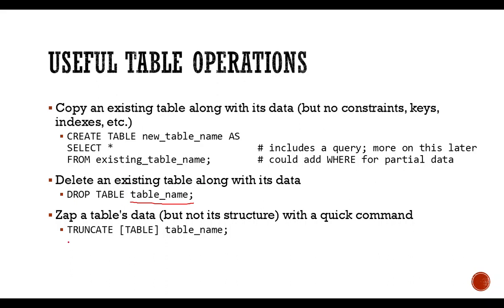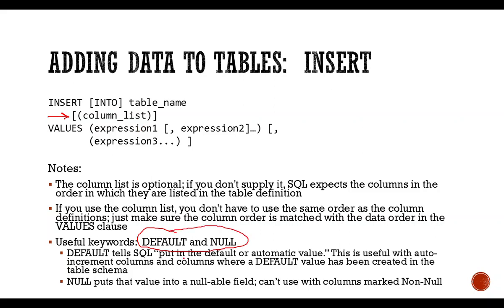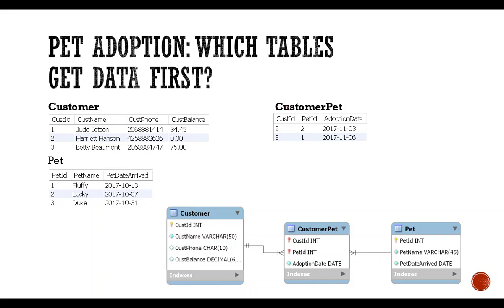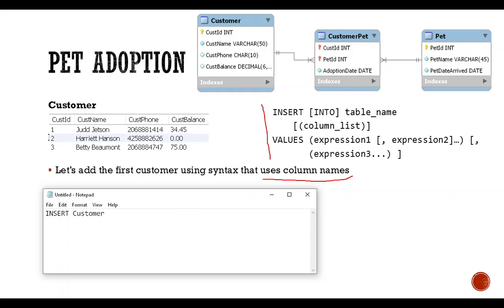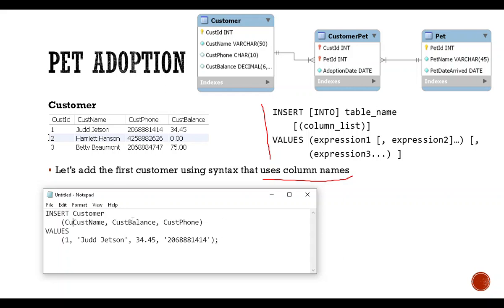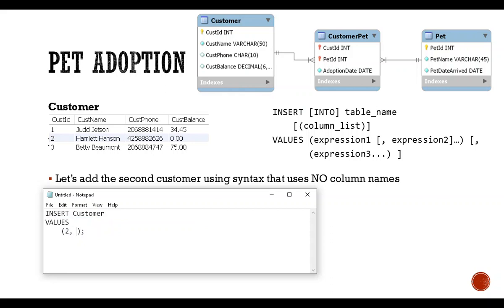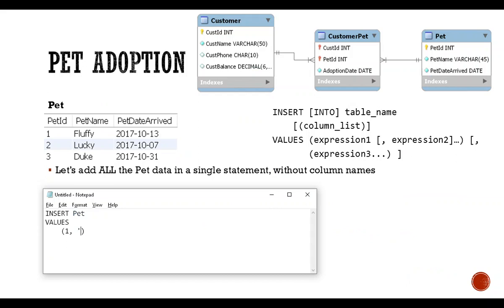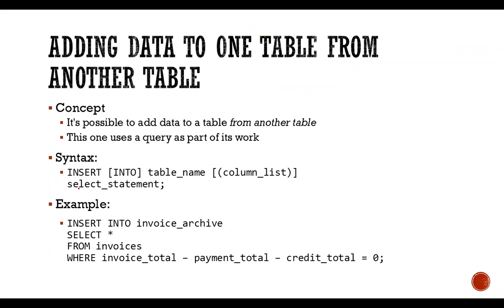SQL-4b - Adding data to tables with INSERT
This video covers the various syntax options of the INSERT command, which lets us add data to tables.  We'll look at options including using the column list or not using it, adding multiple rows at a time, and using the keywords DEFAULT and NULL if we need them.